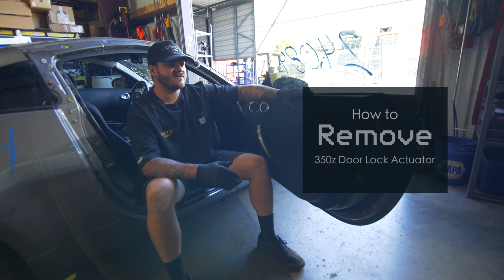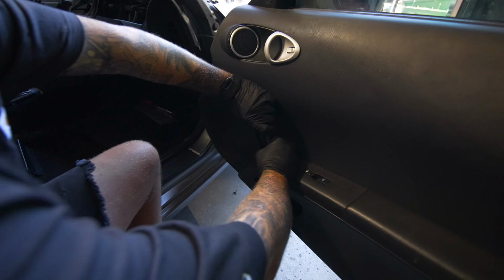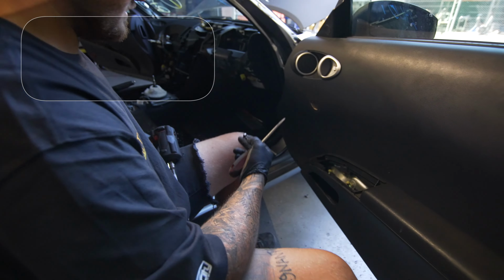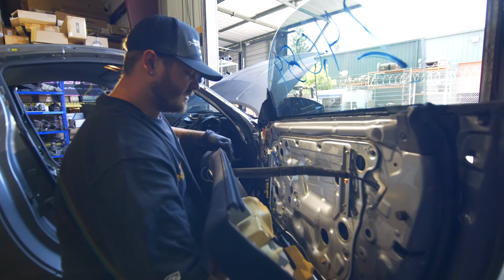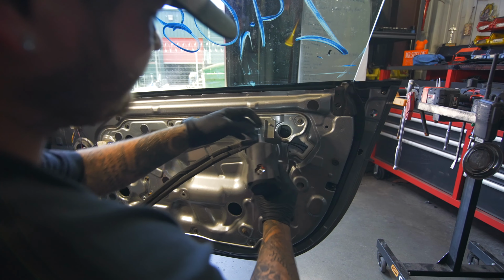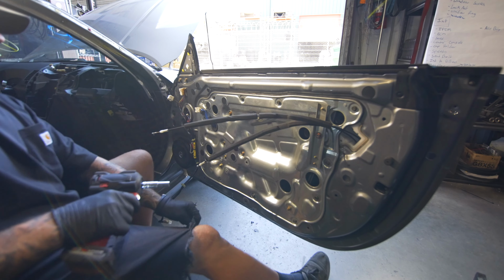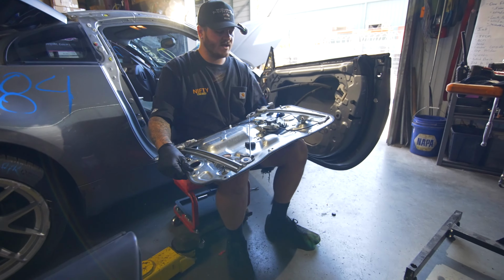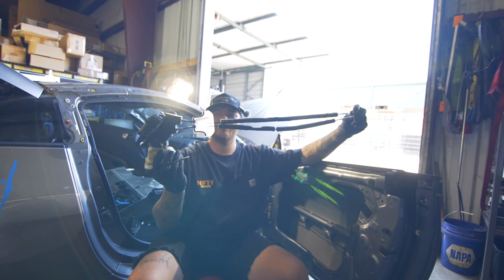How to Remove a 350z Passenger Door Lock Actuator | Step-by-Step DIY Guide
In this detailed DIY tutorial, we guide you through the process of removing the passenger door lock actuator from your Nissan 350z. Whether you're dealing with a malfunctioning actuator, replacing worn-out parts, or upgrading your door components, this step-by-step guide will help you get the job done efficiently and correctly.

🔧 Links for the tools & goodies you need:
1. Panel Popper Tool
2. Milwaukee M12 Ratchet 3/8"
3. Milwaukee Stubby 3/8"
4. GearWrench Wobble Socket 3/8 Set
5. Extension Kit 1/4, 3/8, 1/2
6. Wrench Set
7. Screwdriver Set
8. Starter Tool Kit
9. Advanced Tool Kit
10. Safety Torx Set
11. Pick Set

Successfully removing the passenger door lock actuator from your 350z is a straightforward task with the right guidance. This tutorial equips you with the knowledge and confidence to handle this job yourself, whether you're repairing, replacing, or upgrading your door lock system.

Thanks for tuning in to our How To Channel! Your support keeps us motivated to create more valuable content for the automotive community.

Need Nissan or Infiniti Parts? Sac City AutoParts is an Enthusiast Shop! Specializing in everything from engines, transmissions, and all the things you can think of for your Nissan & Infiniti.